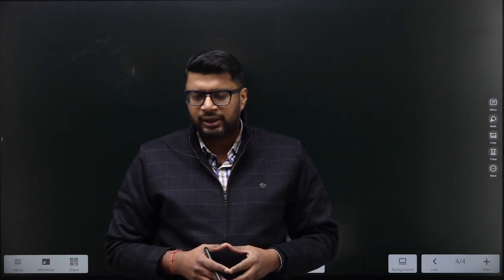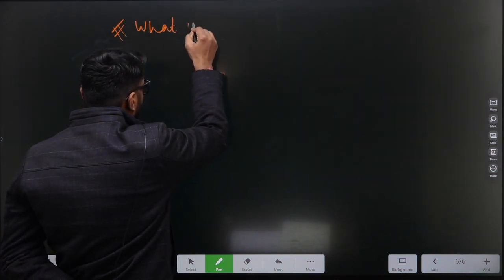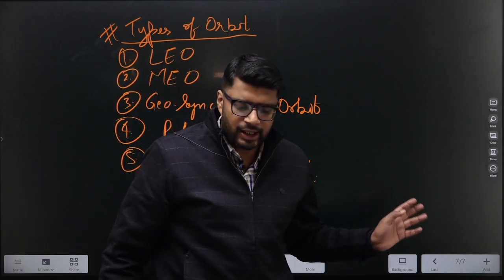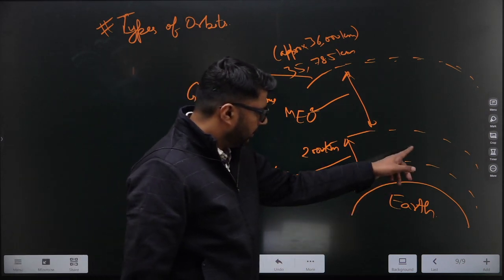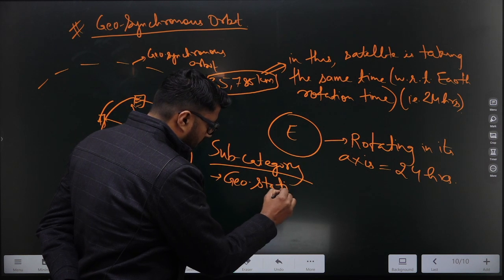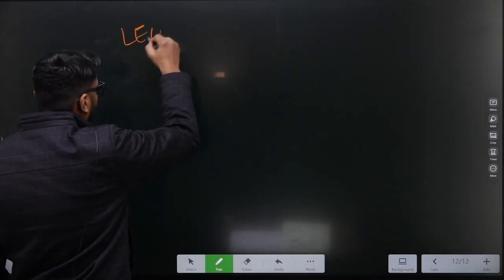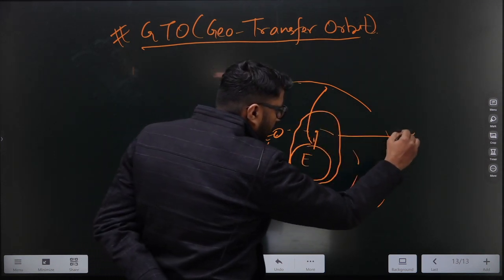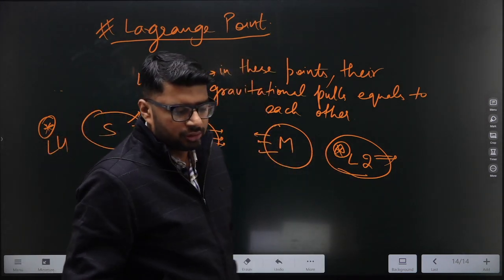Space | Orbit | Types of Orbit | Lagrange Point | Yash Pratap Singh